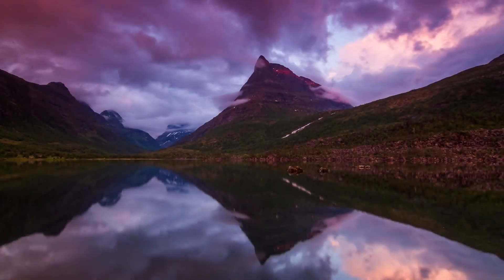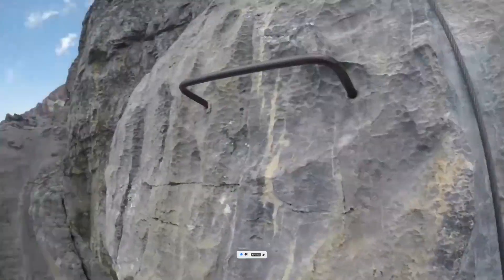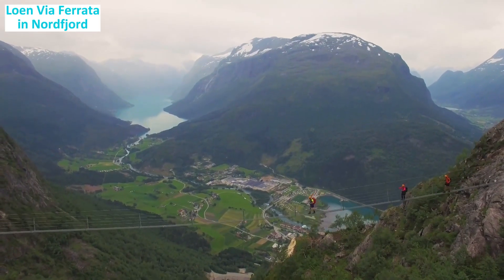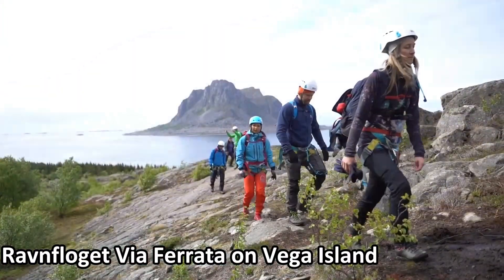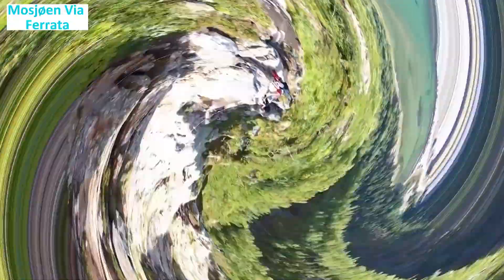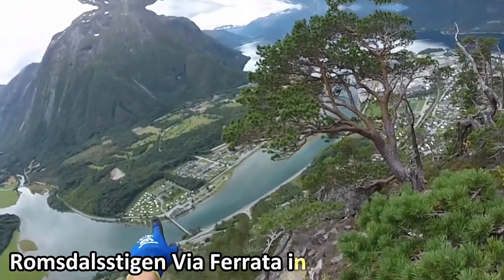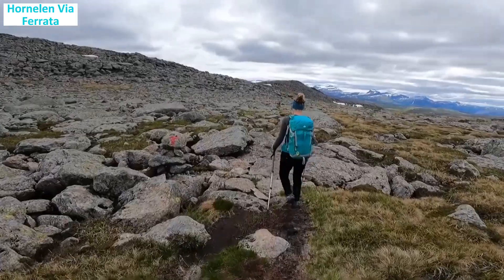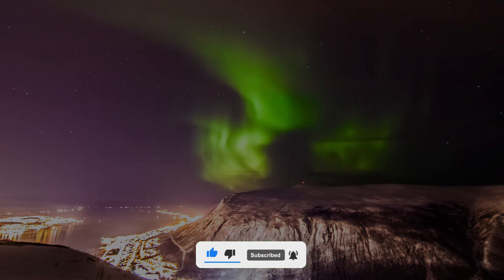Conquer Norway's Thrilling Via Ferrata Now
Are you looking for an adventure? Want to see some of the most stunning scenery in Norway? Then check out the Norways Via Ferrata!

This video is a must-see for fans of rock climbing, particularly those interested in ifsc, bouldering and climbing.  Set against the breathtaking backdrop of Norway's stunning fjords and mountains the footage not only showcases the thrilling sport of rock climbing but also highlights the region's rich wildlife  If you're captivated by the combination of adventure natural beauty and the Norwegian landscape, this video is definitely worth a watch.

In this video, we'll show you how to get to the Via Ferrata and give you a tour of the incredible route. We'll also give you tips on how to make the most of your hike, trail running and tell you all about the history and mythology of the area. If you're looking for an adventure that will take your breath away, then you need to check out the Norway Via Ferrata!

Take on an adventure like no other on ViaFerrataNorway – the world's only via ferrata that spans across the high peaks of the Norwegian Fjords. From Ålesund to Trolltunga, Loen to Hornelen, discover unmissable vistas and jaw-dropping adventures on this incredible route.

Join us in Discovering Norway's Thrilling Via Ferrata!

0:00:00 Intro
0:35 Trolltunga Via Ferrata Odda Hardanger
0:52 Kyrkjeveggen in Åkrafjorden
1:20 Gjølmunnebrua Loen Via Ferrata Stryn in Nordfjord
1:35 Ålesund Via Ferrata
1:51 Ravnfloget Via Ferrata Vega Island
2:07 Mosjøen Via Ferrata
2:18 Bratten Via ferrata Bodø
2:32 Tyssedal Via Ferrata Hardanger
2:52 Romsdalsstigen Via Ferrata Åndalsnes
3:04 Hornelen Bremanger

Enjoy your climbing adventure in the land of the Vikings!